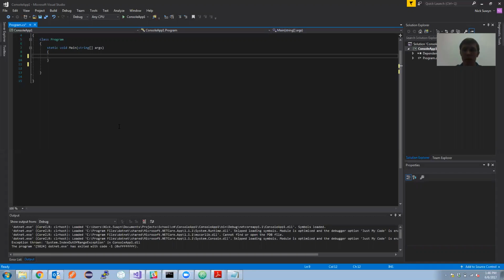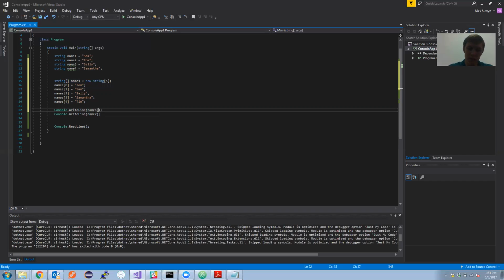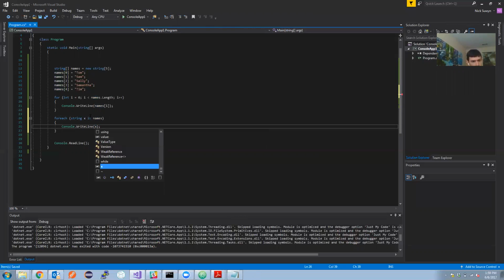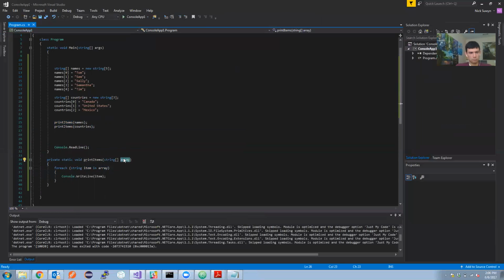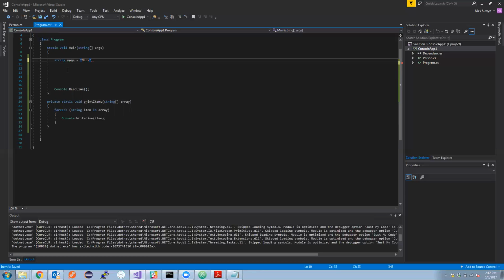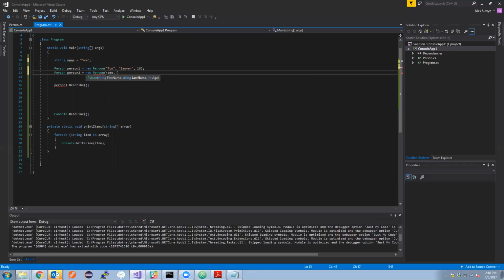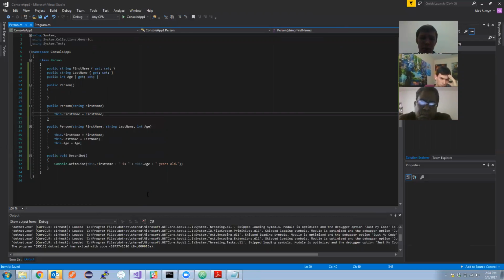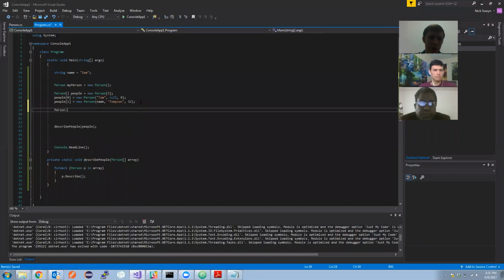Programming Foundations Part 2 DotNet